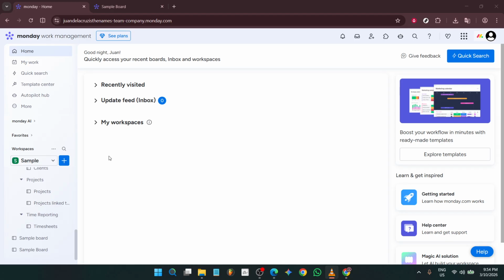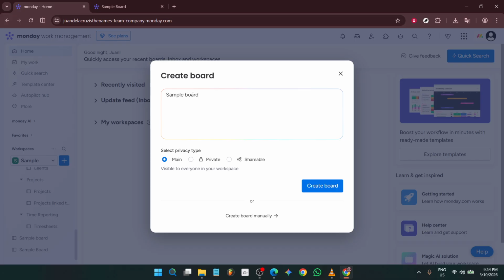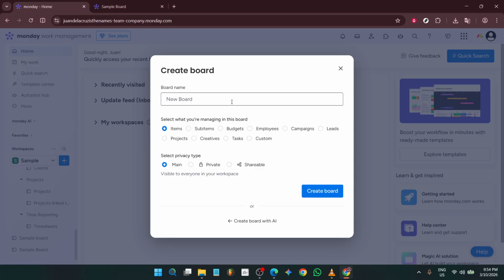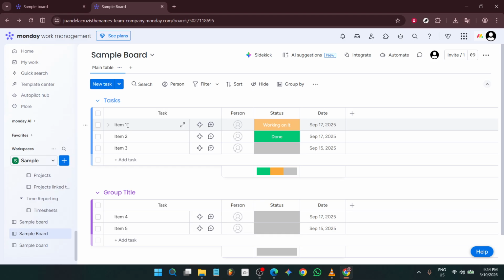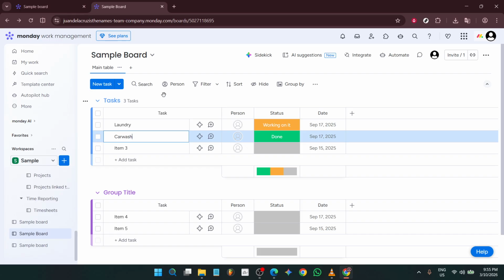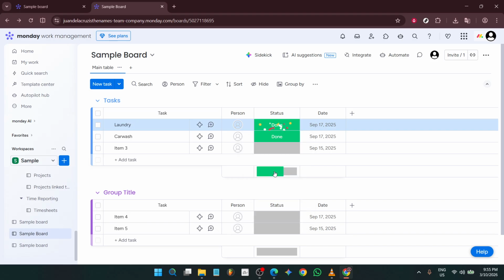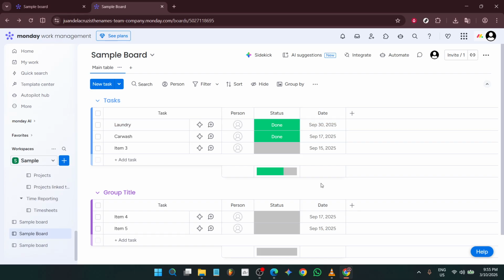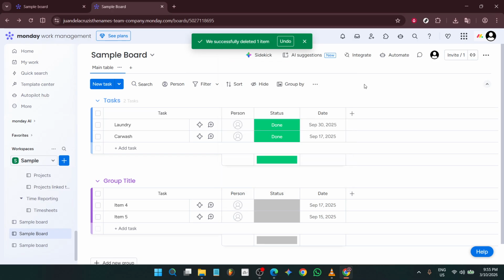How To Use Main Table In Monday.com [EASY GUIDE]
How To Use Main Table In Monday.com